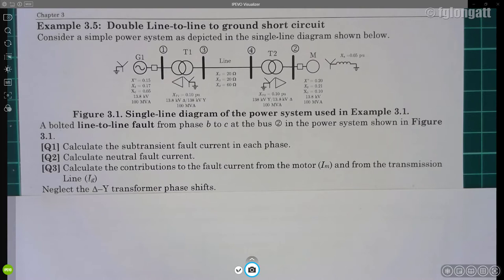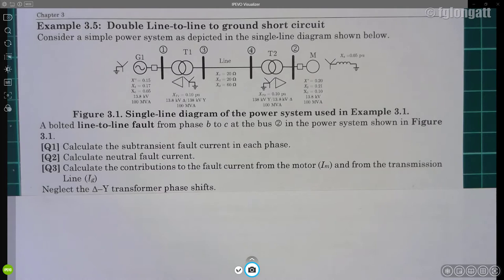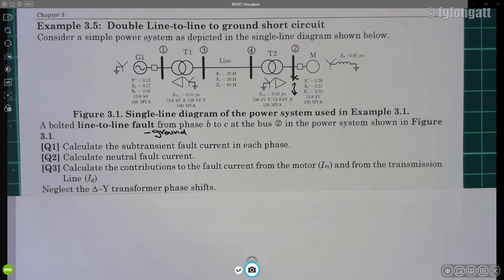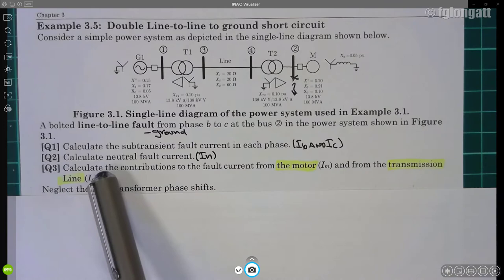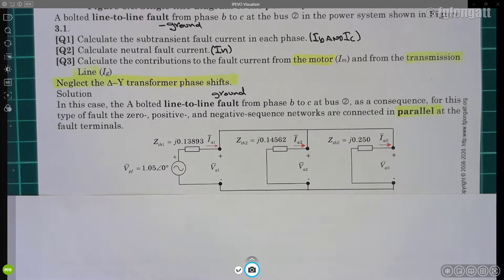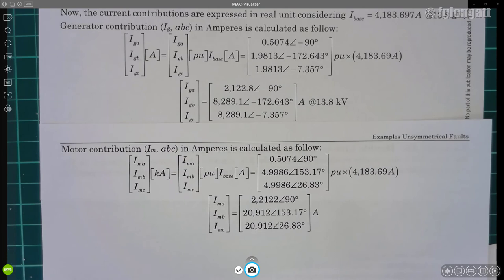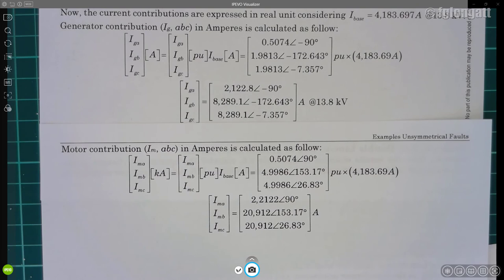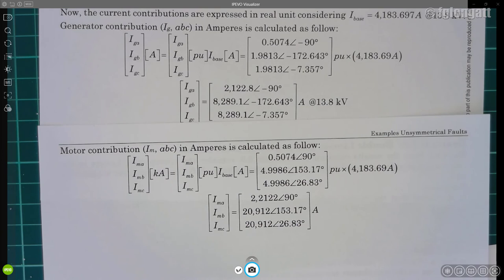Example 3.5. Double Line to line to ground short circuit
Consider a simple power system as depicted in the single line diagram shown below.

Figure 3.1. Single-line diagram of the power system used in Example 3.1.
A bolted double line-to-ground fault from phase b to c at the bus  in the power system shown in Figure 3.1.
[Q1] Calculate the subtransient fault current in each phase (Ib and Ic).
[Q2] Calculate neutral fault current.
[Q3] Calculate the contributions to the fault current from the motor (Im) and from the transmission line (Ig)
Neglect the –Y transformer phase shifts!